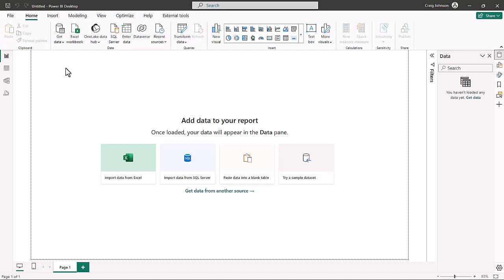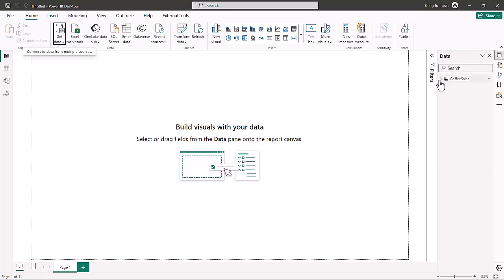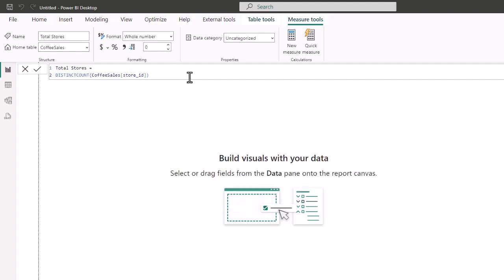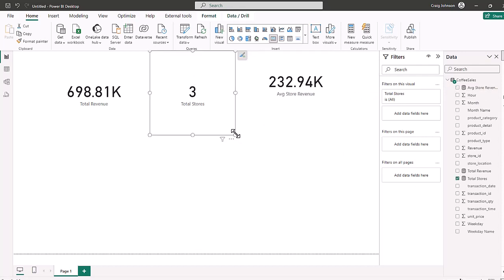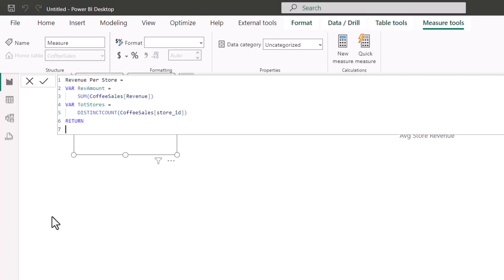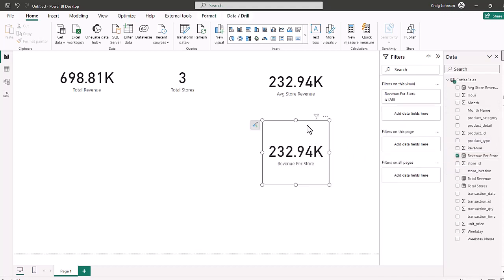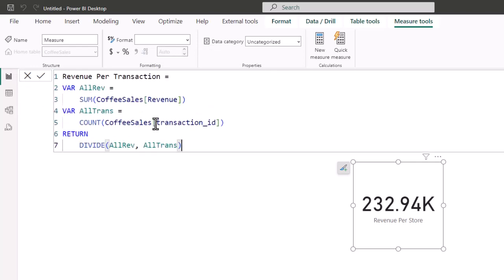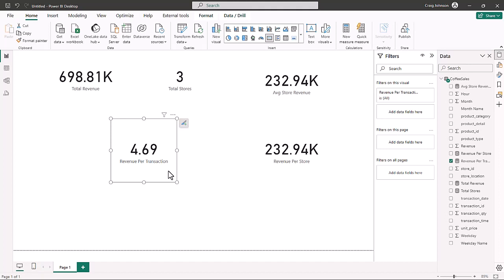Dax Variables Power BI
Learn how to create Variables in Power Writing Dax Formulas.  The Variables use the VAR function and the Return Function.

00:00 Introduction
00:52 Import Excel Data
02:57 Create Dax Measure
06:26 Write Variable using Dax
07:34 Example of using Variable in Dax

Link to Sample Data for Video: - Coffee Shop Sales

Power BI
Google Analytics
Google Ads
HubSpot